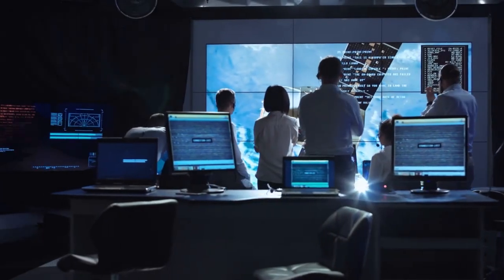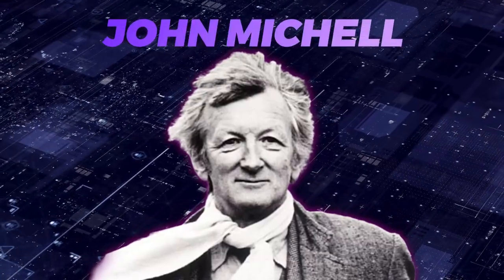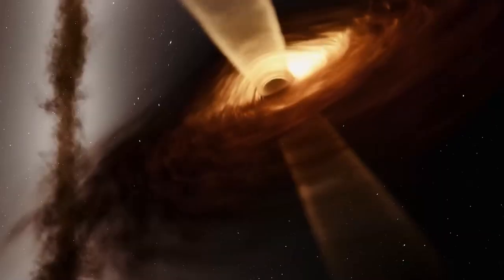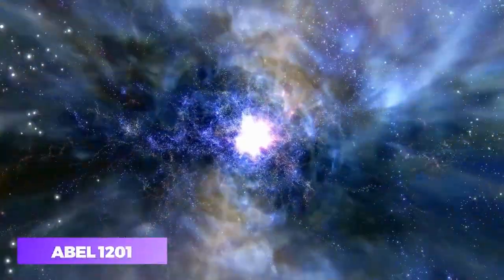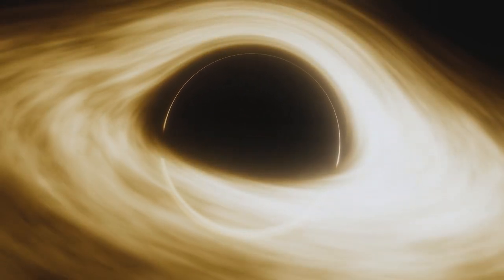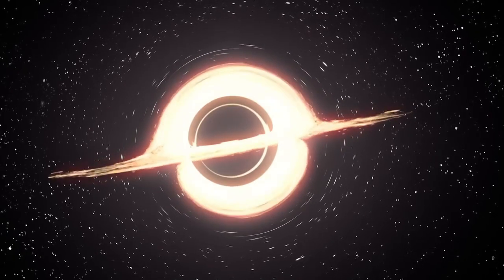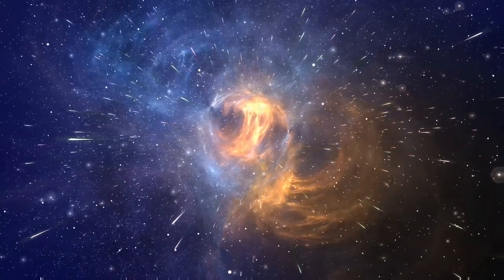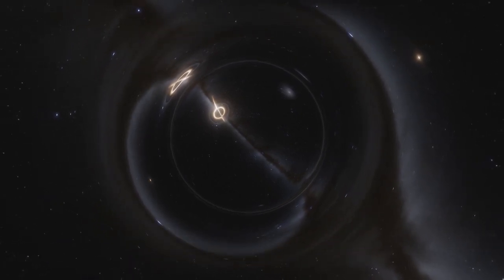Scientists Just Discovered The LARGEST Black Hole Ever!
This recent space discovery of a largest black hole ever shocked the entire space industry and all space enthusiasts.

BEST DEALS:
The Best EV Charging station
The Best Tesla Wall Charger
Model 3 Floor Mats DISCOUNT
Replacement Wheel Covers - Must Have
Tesla Phone Mount We All Need
SLEEP In Tesla With This Mattress